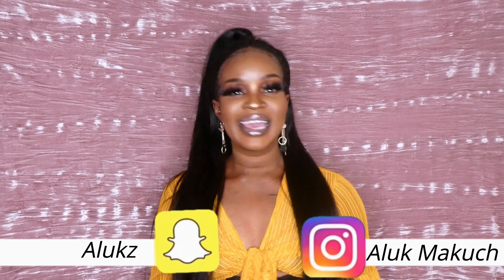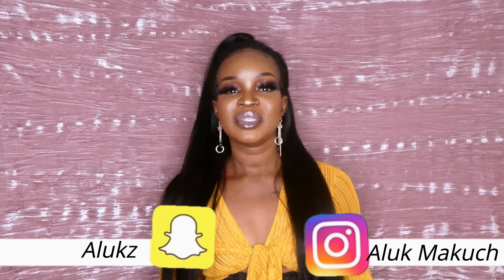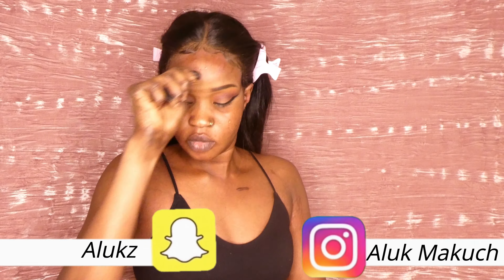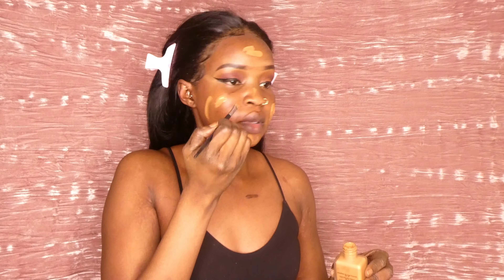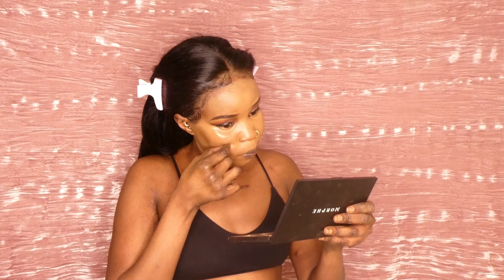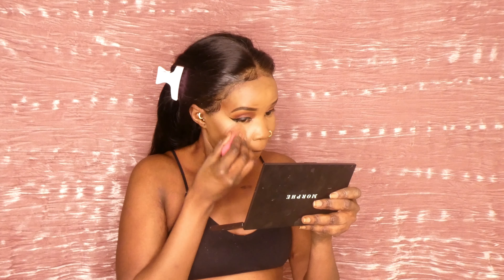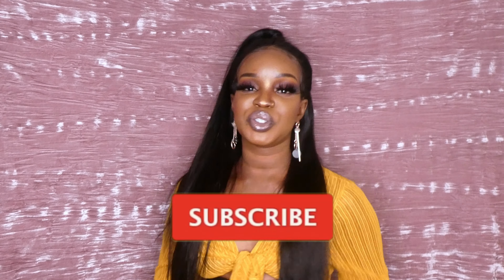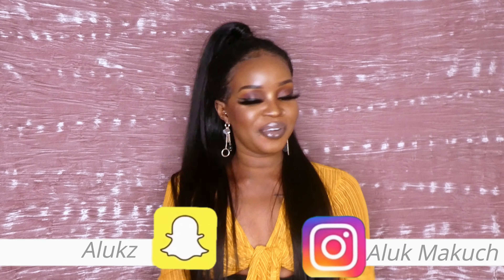EVERYDAY MAKEUP ROUTINE | ALUK MAKUCH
THUMBS UP if you enjoyed!

Q&A:
- How old am I? (25 years old)
- Qualified personal trainer? (NO, I TRAIN MYSELF)
- Where do I live? (Melbourne Australia 🇦🇺)